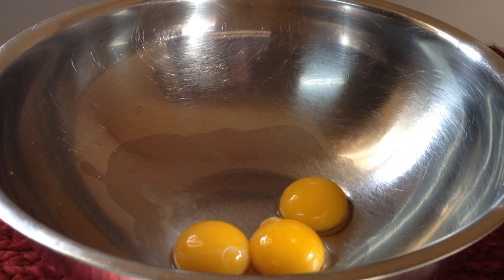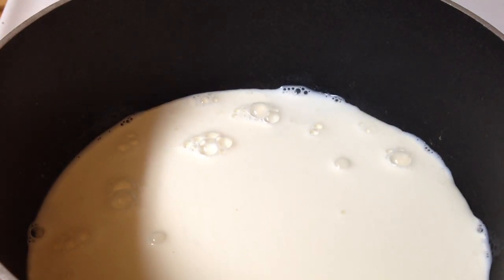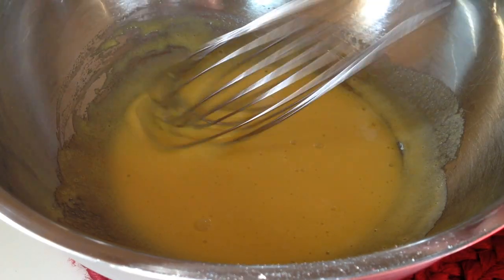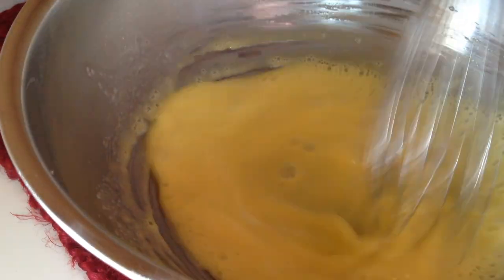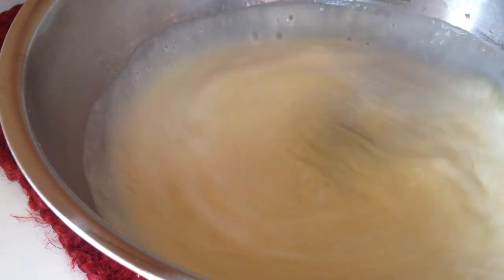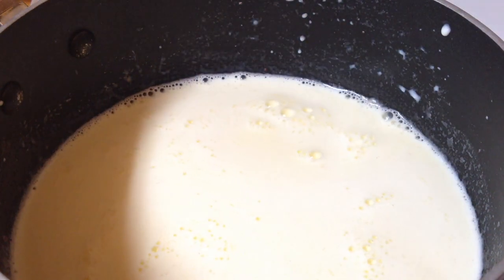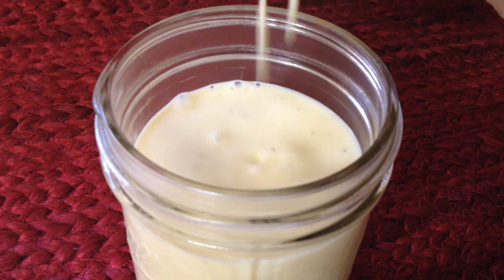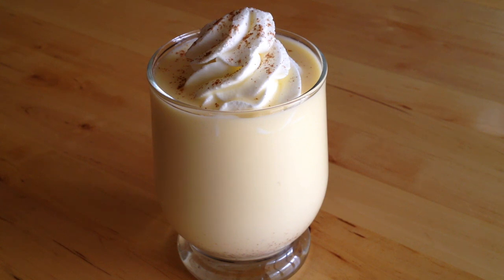Eggnog Recipe (non-alcoholic) | Peaches and Cream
Eggnog is one of my favorite treats to indulge in during the holiday season!  It is very easy to make, and only takes a few minutes to prepare.

Ingredients:
3 egg yolks
1/4 cup sugar
1 cup milk
1/2 cup cream
1/4 tsp nutmeg

Garnish with whipped cream and cinnamon.